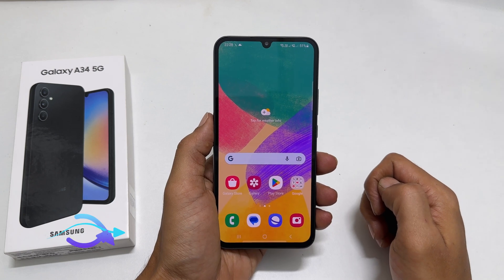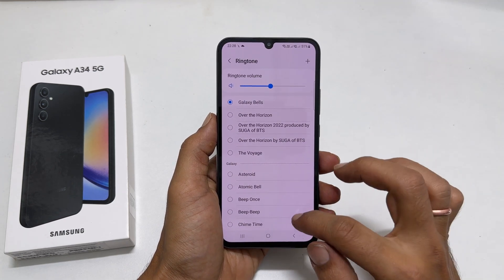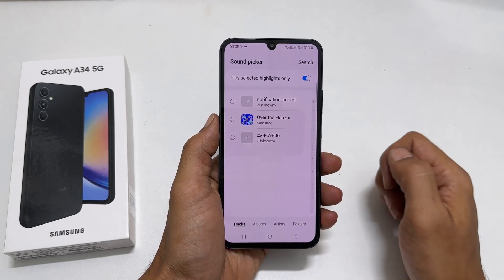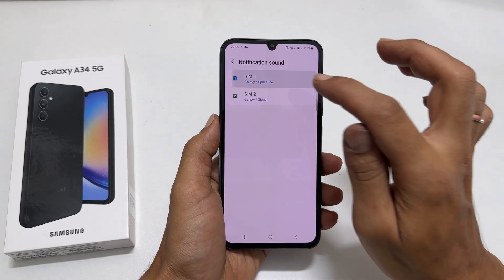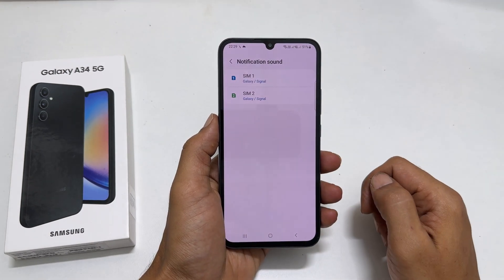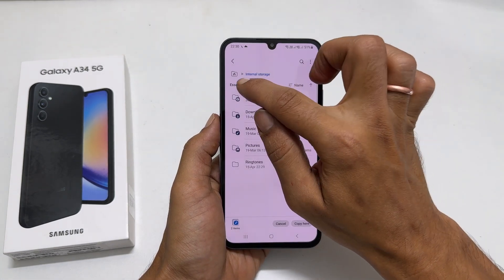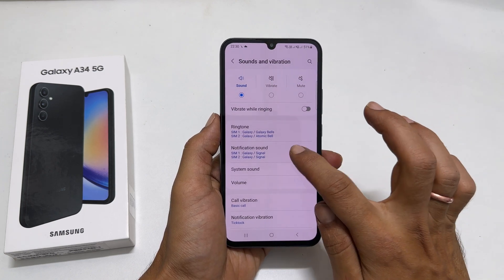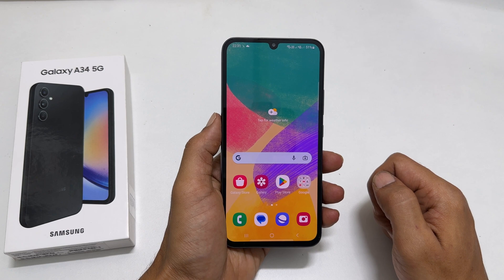How to set Custom ringtone and Notification sound on Samsung Galaxy A34 5G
This video covers how to set custom ringtone and notification sound for SMS in Samsung Galaxy A34 5G.
*Timestamp*
Introduction: 0:00
Set custom ringtone : 0:11
Set custom notification sound : 1:07